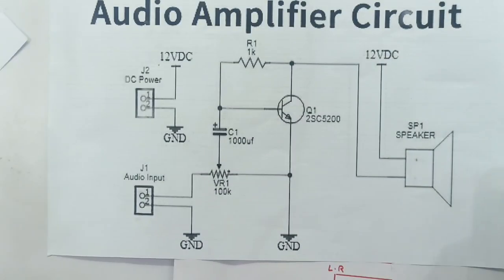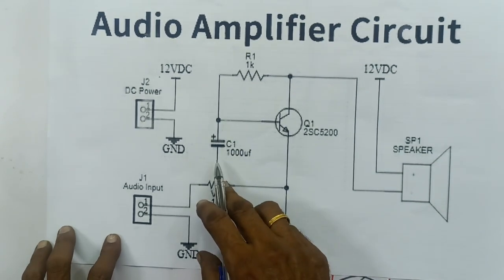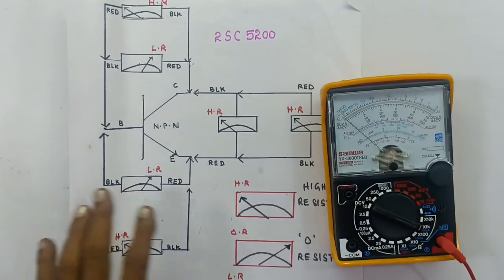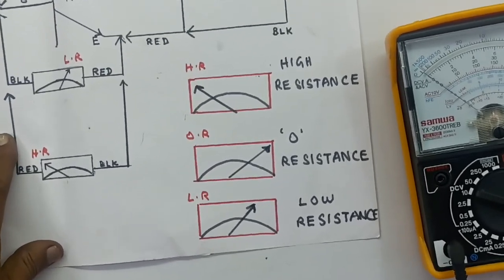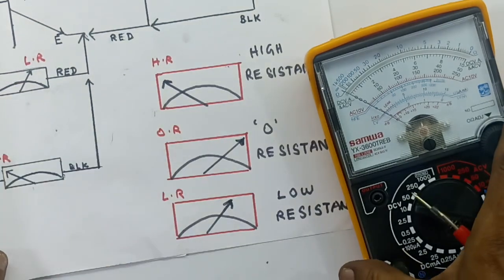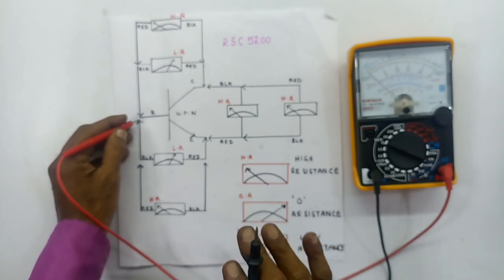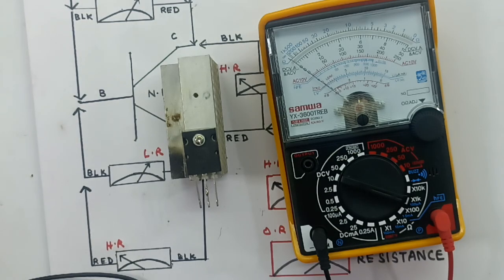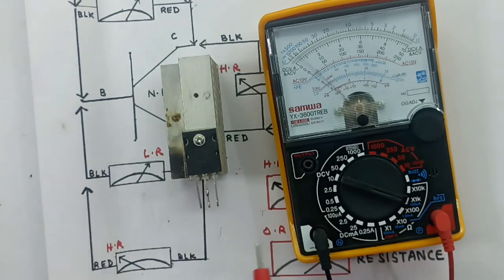DO IT YOURSELF.. HOW? TO MAKE A SINGLE TR, 2SC5200 USED AMPLIFIER+. POWER TRANSISTOR CHECKING METHOD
IN THIS VIDEO, WE'RE EXPLAINING ALL DETAILS ABOUT... HOW TO MAKE A SINGLE POWER TRANSISTOR 2SC 5200 USED AMPLIFIER, WITH CIRCUIT DIAGRAM AND PRACTICAL DEMONSTRATIONS. AND HOW? TO CHECK POWER TRANSISTOR BY USING
ANALOGE MULTI METER